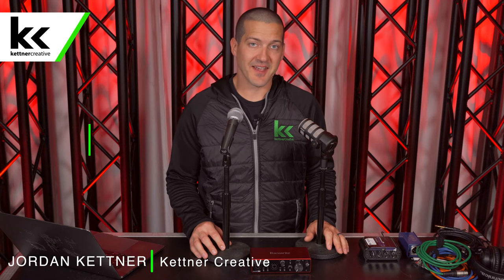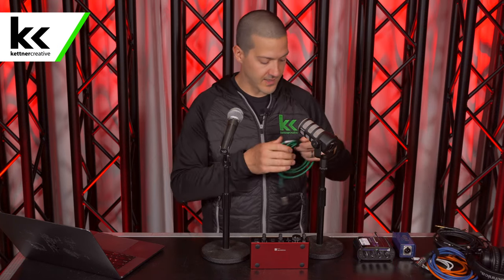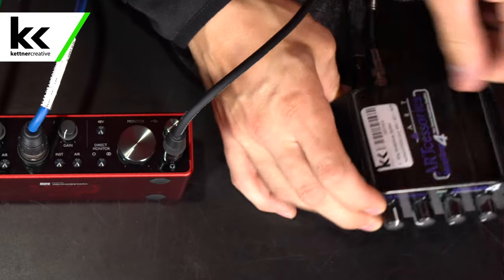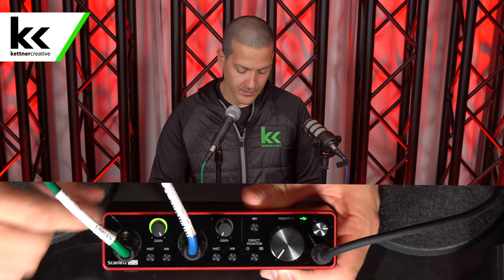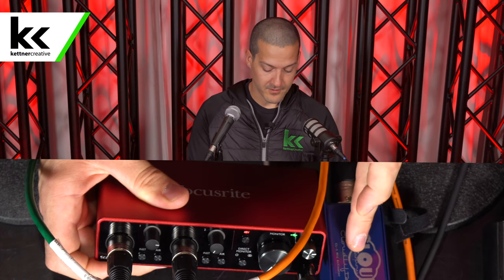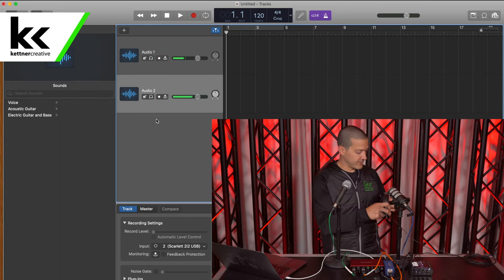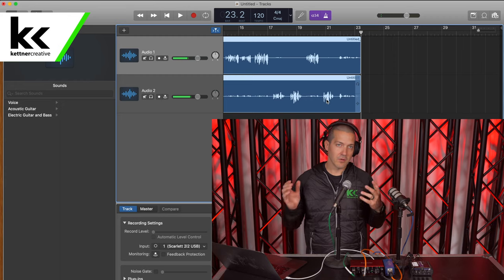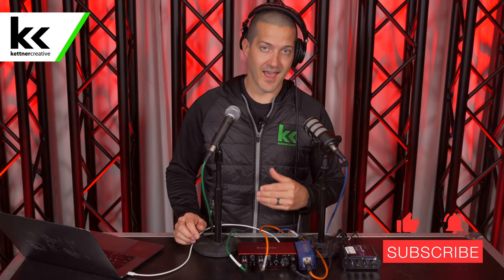How To Record A Podcast With Scarlett 2i2 Audio Interface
In this video we show you exactly  how to setup the a podcast the Focusrite Scarlett 2i2 Audio Interface, a Shure SM58 and Rode PodMic.

CHAPTERS:
0:00 - Introduction
2:04 - Connect Microphones To Interface
2:45 - Connect Headphone Splitter & Headphones
3:12 - Connect Scarlett 2i2 to Computer
4:35 - Testing Microphones & Gain Setup
5:30 - Cloudlifter vs No Cloudlifter
7:30 - Sound Check, Recording, Exporting
10:54 - Final Thoughts